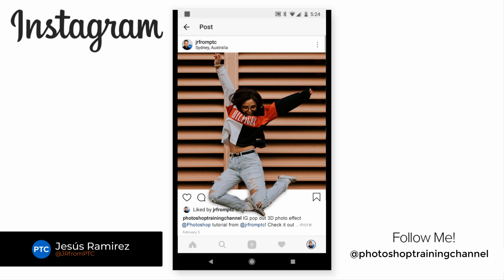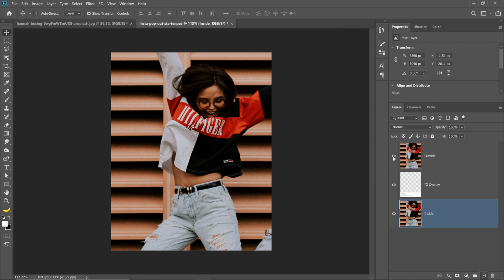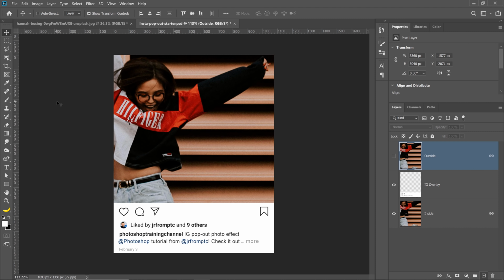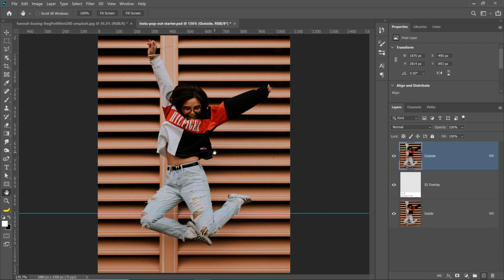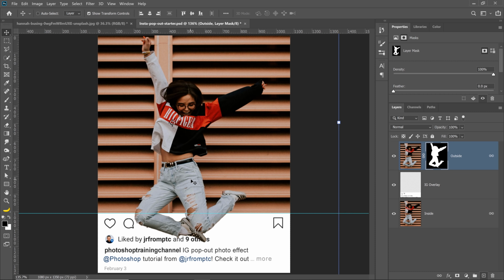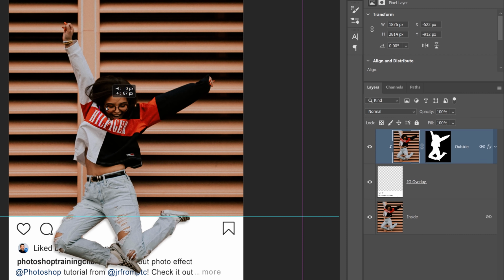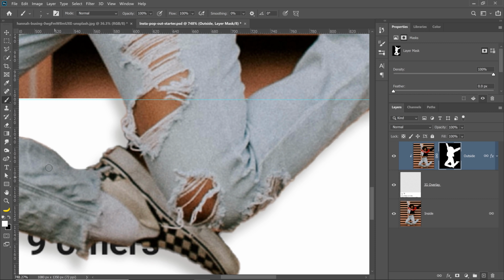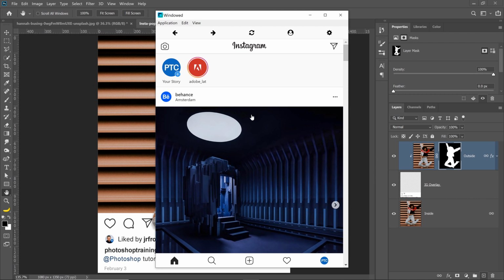Instagram 3D Pop Out Photo Effect in Photoshop [Free Editable Template!]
Learn to create the popular Instagram 3D pop-out effect in Photoshop. Also, download the free editable PSD template!

📘 INDEX - Instagram Pop-Out Frame Effect in Instagram
00:00 - Intro
00:43 - Reviewing the started file
00:52 - Placing the image
01:27 - Setting up the image to create the effect
05:26 - Masking the layer
05:53 - Applying a Shadow to the Instagram Pop Out
7:50 - Fine-tuning the Layer Mask
09:31 - Exporting the Image
10:00 - Uploading the file to Instagram from your desktop